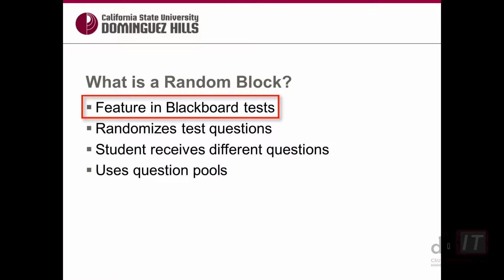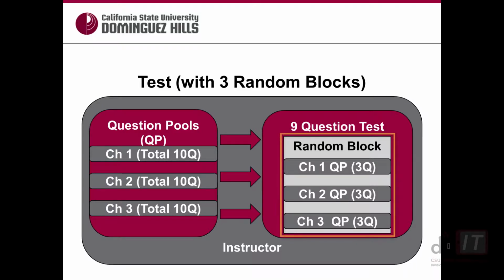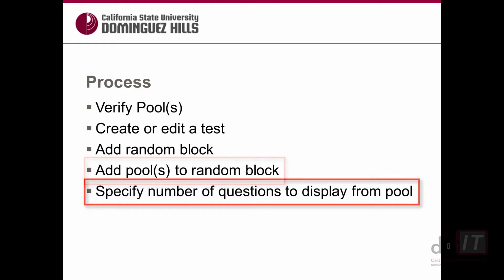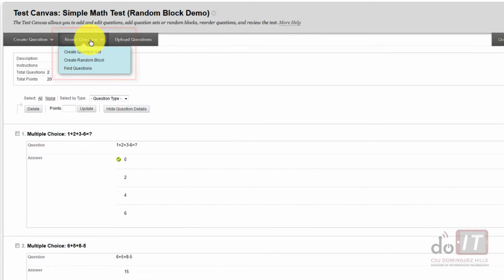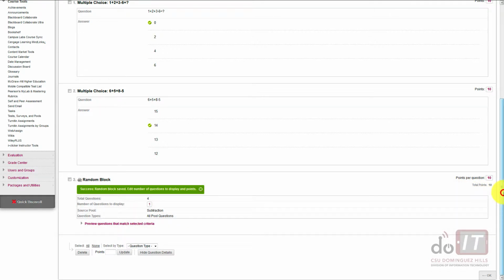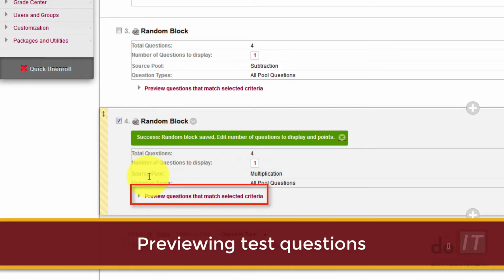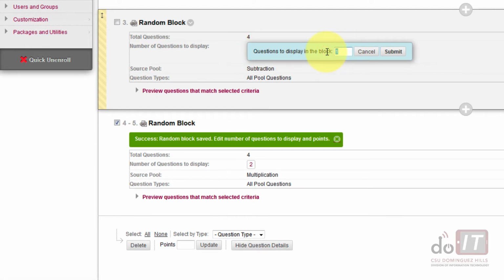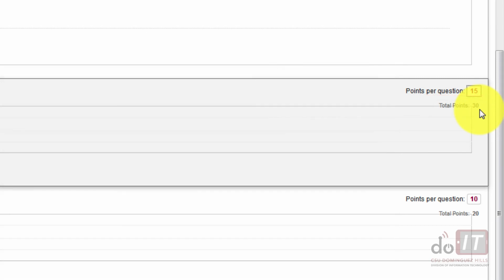Blackboard | Random Block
This video covers the random block option in Blackboard tests. Random blocks use question pools to randomize a test in Blackboard.

For more information on question pools, refer to our video on Question Pools For information on deploying a test, refer to our video on making an exam available

00:06 Introduction
00:13 Video Layout
00:50 Question Pools
00:57 Link to question pools video (upper-right)
01:04 Random Block visual
02:13 Random Block Creation Process
02:48 Random Block Desktop Demo
04:58 Reordering and Deleting
05:33 Previewing Questions in a Random Block
05:49 Adjusting the number of questions to display
06:40 Adjusting point values/Random Block Point Values
07:43 Link to video on deploying a test (upper-right)
07:46 CSUDH Academic Technology URL